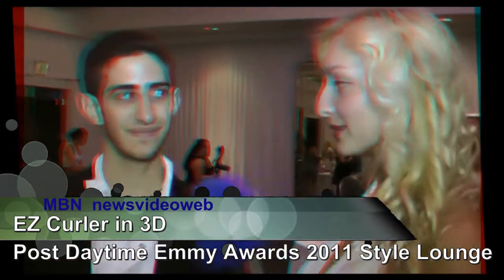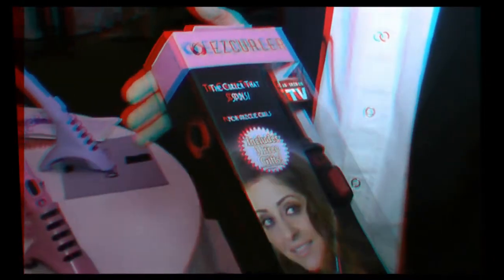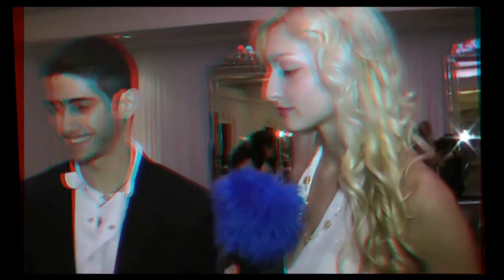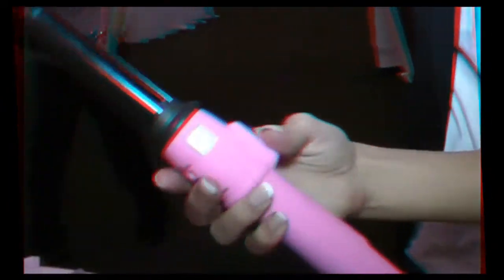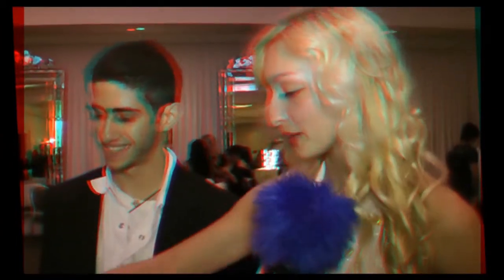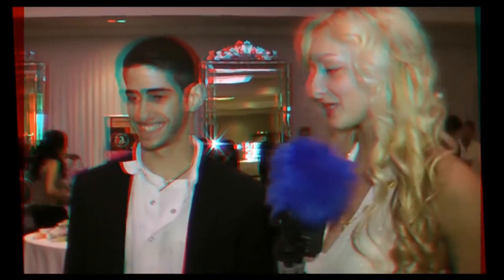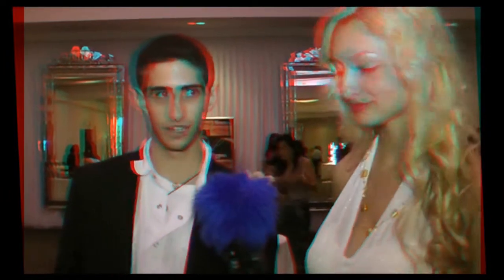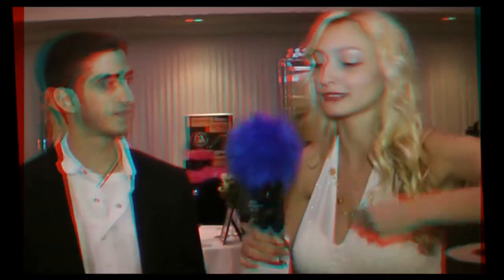EZ Curler in 3D at Red Carpet Events LA Post Daytime Emmy Awards Style Lounge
In anaglyph 3D, EZ Curler beauty secret with Joell Posey for MBN and Newsvideoweb at the Red Carpet Events LA 2011 Post Daytime Emmy Awards Style Lounge.